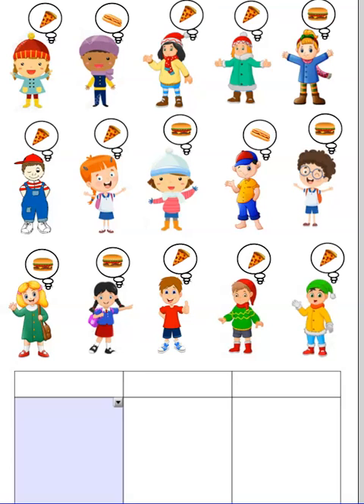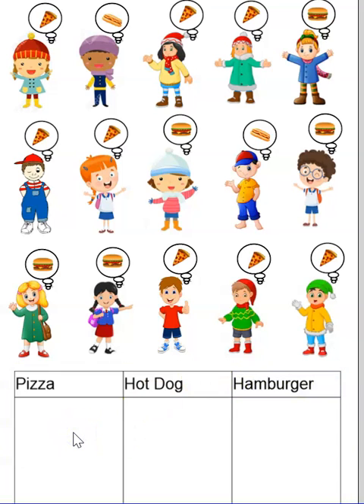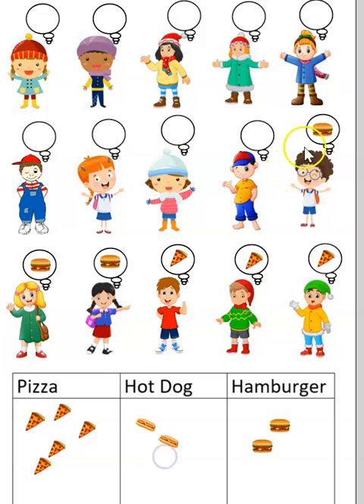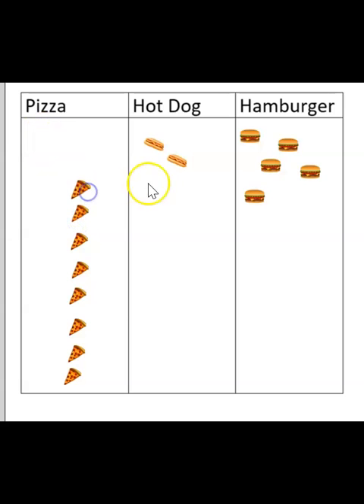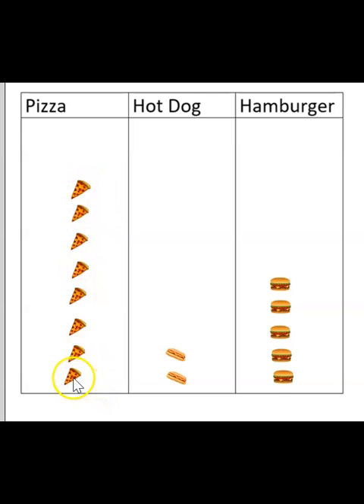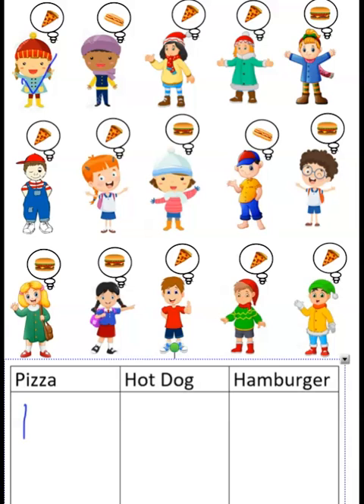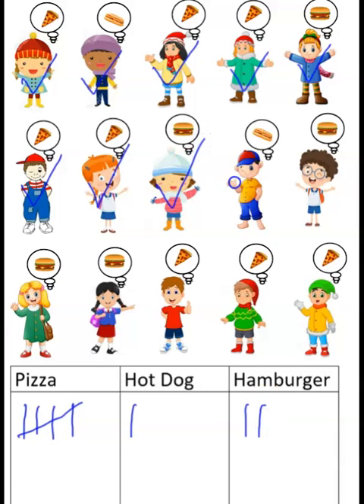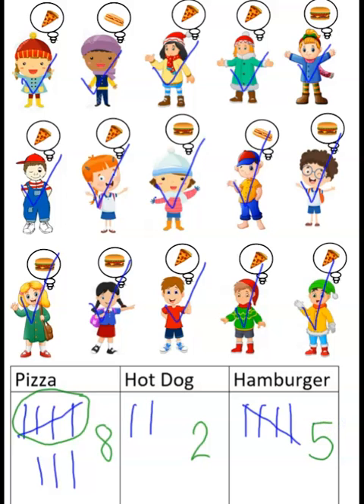Favorite Lunch Food Lesson